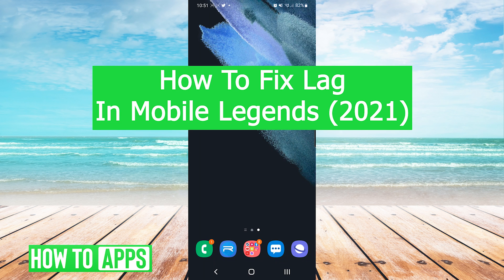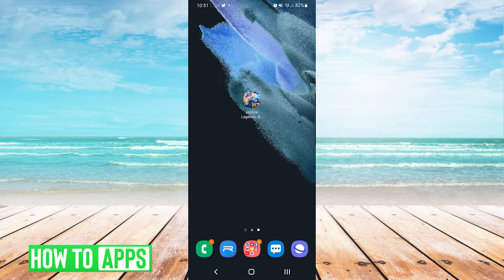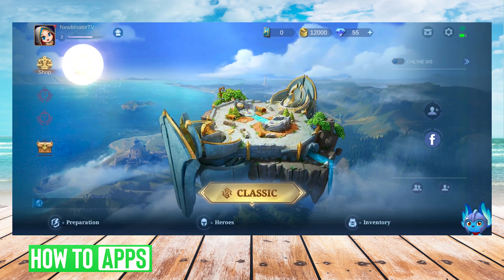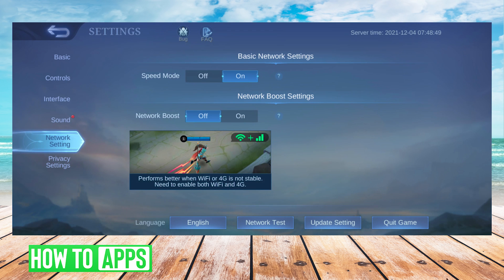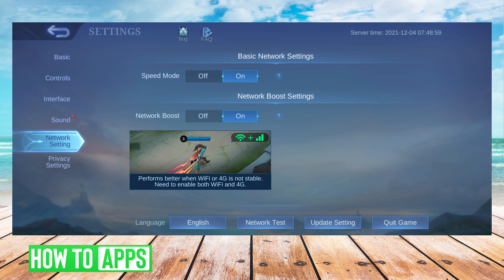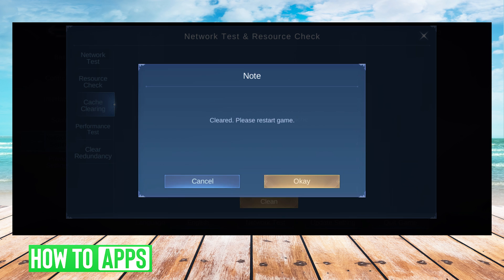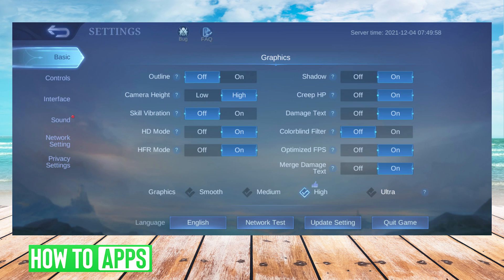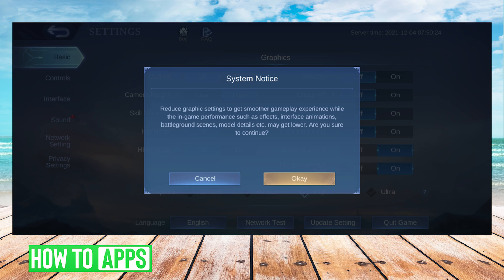How To Fix Lag In Mobile Legends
Let's show you how to fix lag in Mobile Legends.

In this video, I walk you through the steps to fix lag in the game Mobile Legends. First, open Mobile Legends app and click on Settings, Network Settings and ensure that Speed Mode and Network boost are both ON. Then click on Network Test and clear the cache. Restart the game, reopen it and click on Settings and on the Basic tab select the Smooth Graphic setting at the bottom.